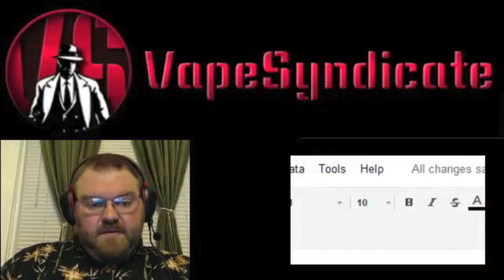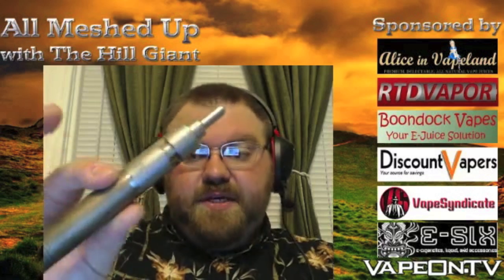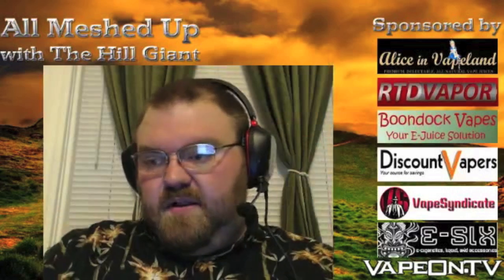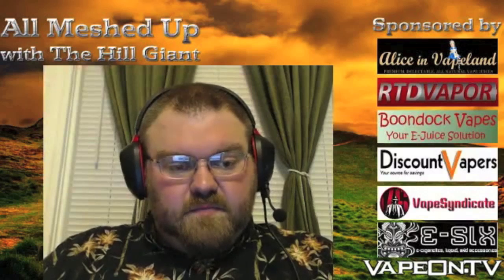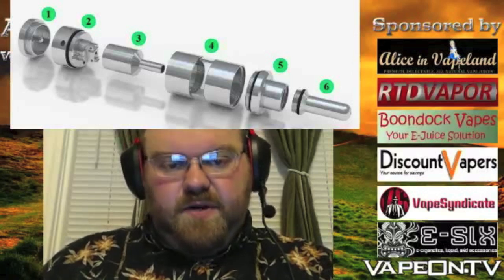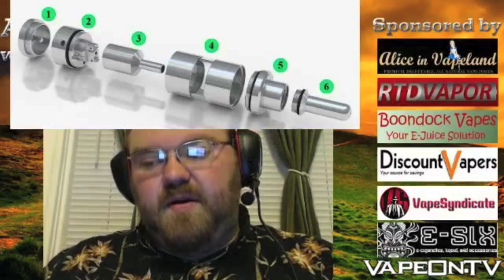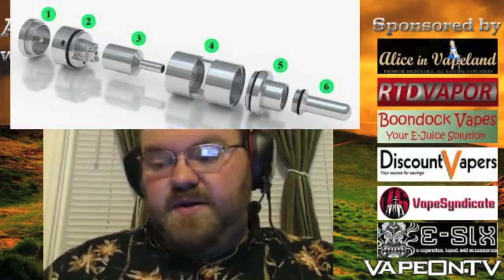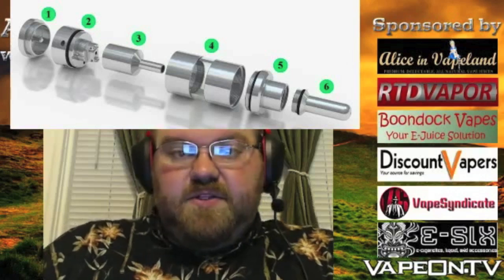Kayfun 3.1ES Review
Excerpt from "All Meshed Up" with The Hill Giant, Wednesdays at 8/7c